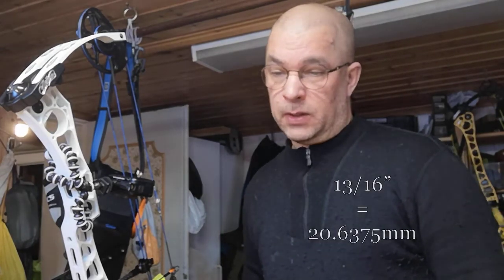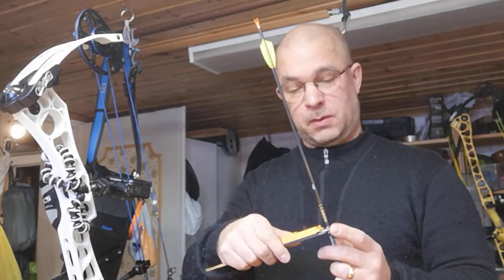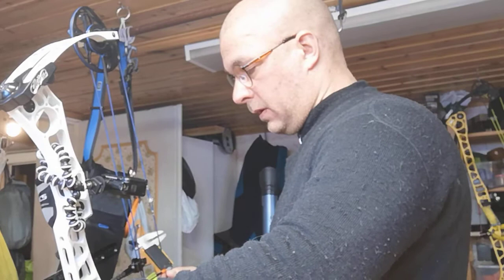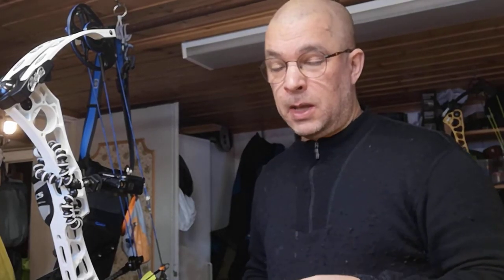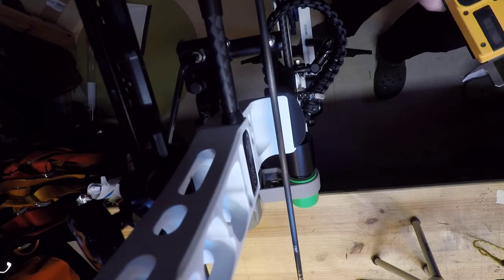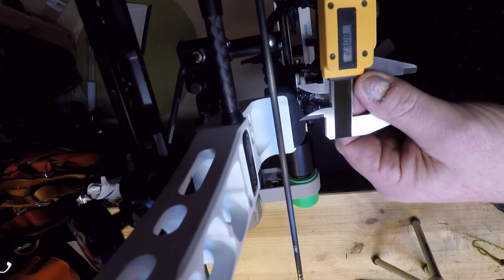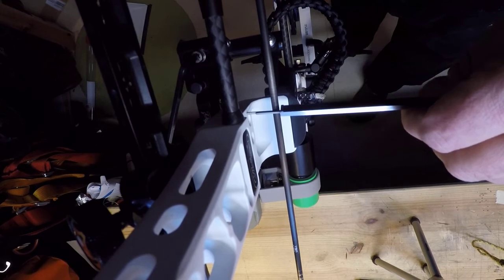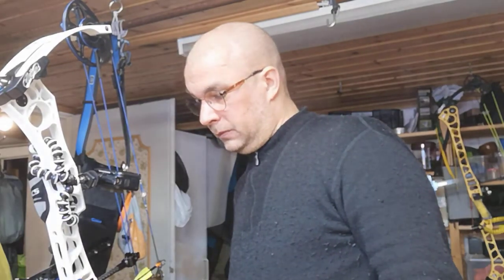How I find the center shot on a Mathews TRX 36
I use a digital vernier caliper to find the center shot. The center shot on a Mathews is 13/16" or 20.6375mm. I measure the diameter of the arrow I will be shooting and then divide the result by to to get the middle of the arrow. I the ad the center shot value and get the measurement from the riser to the outside of the arrow. I then use the tool as a guide to find the perfect center shot by moving the arrow rest until it touches the caliper.